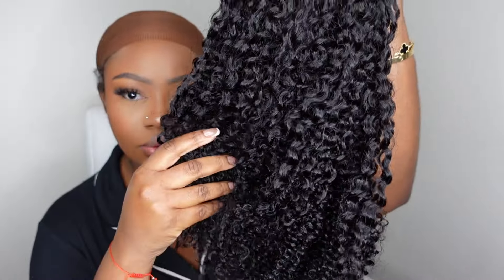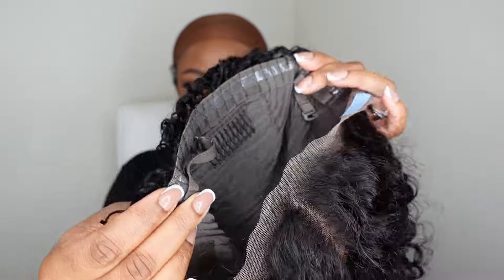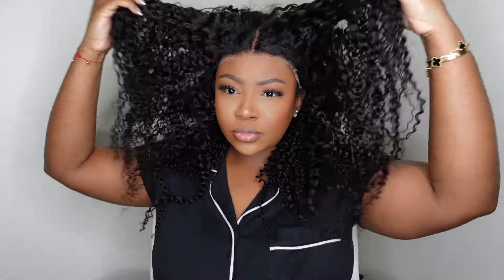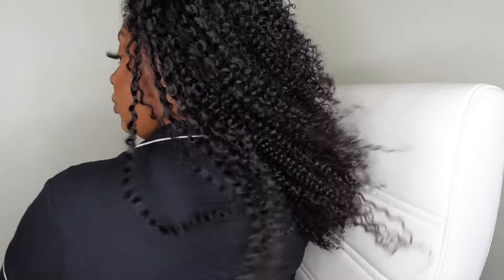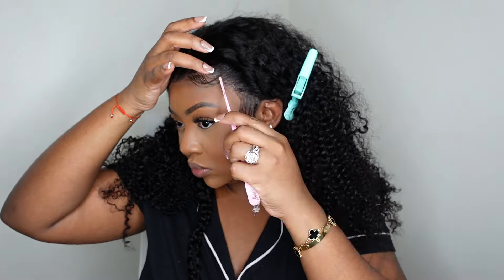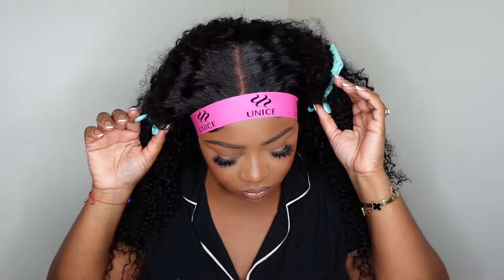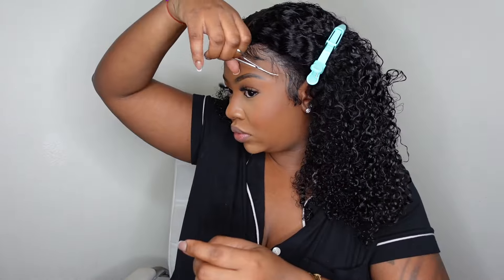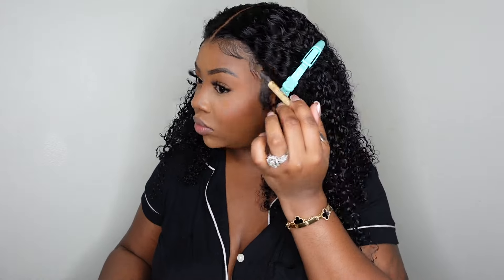AMAZON PRIME 🔥 KINKY CURLY WIG INSTALL | UNICE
-SMOOCHES 💜💜💜